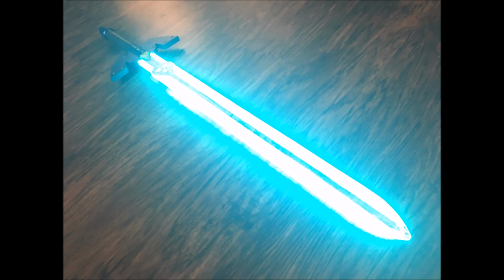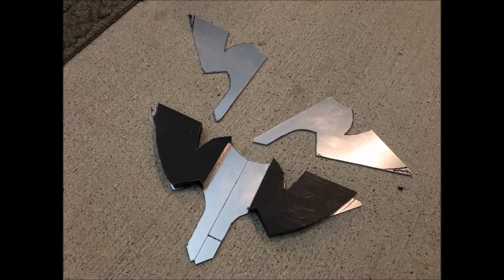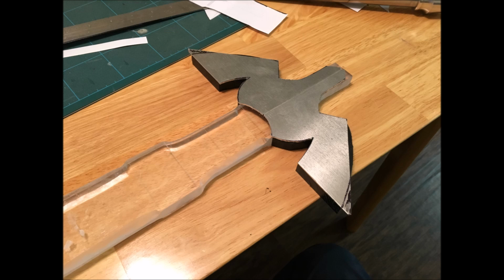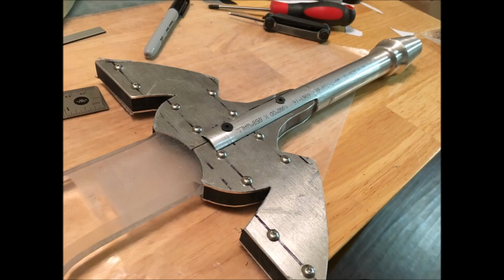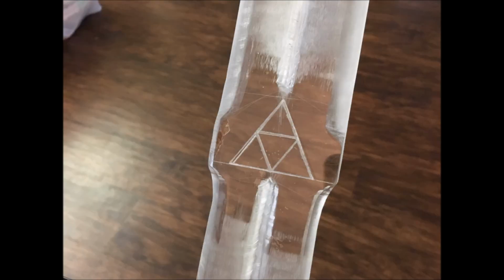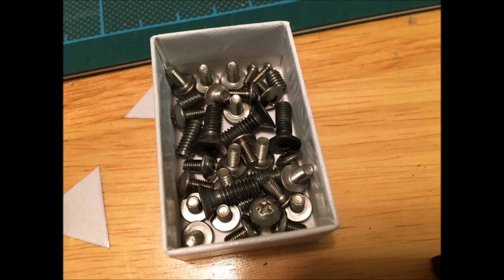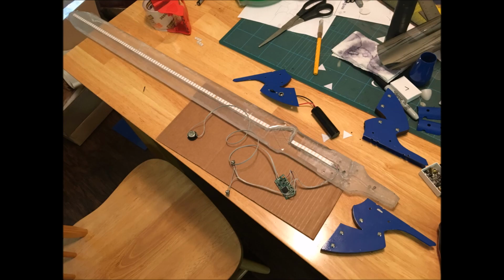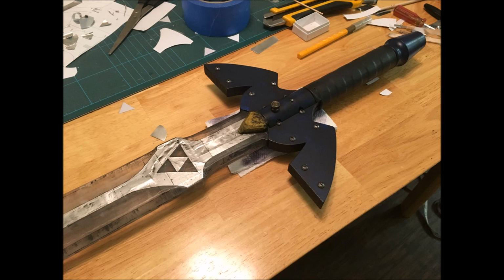How I made the Master Sword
From a distance, it looks like the master sword...  But upon closer inspection, you will discover that it is, in fact, not.